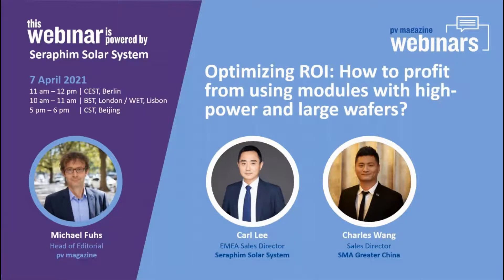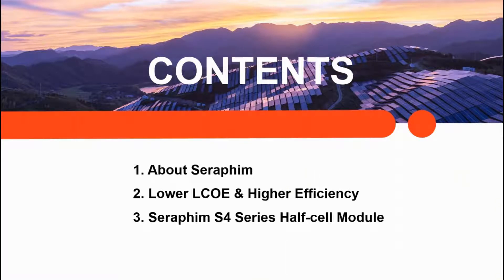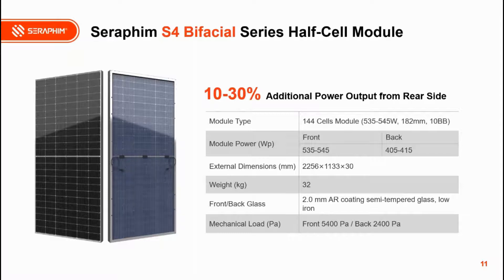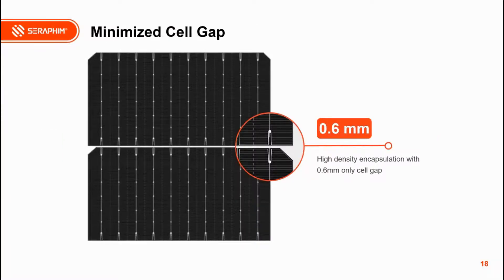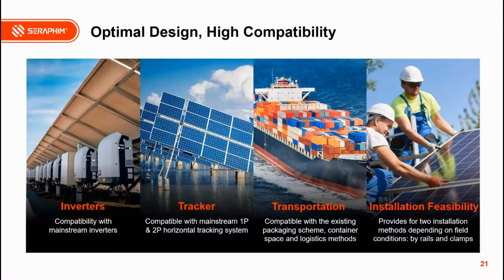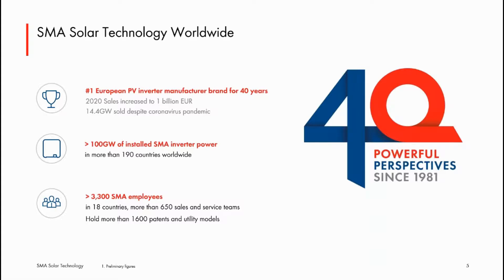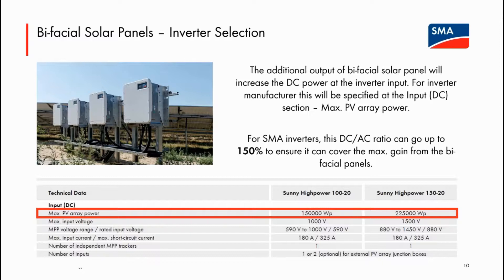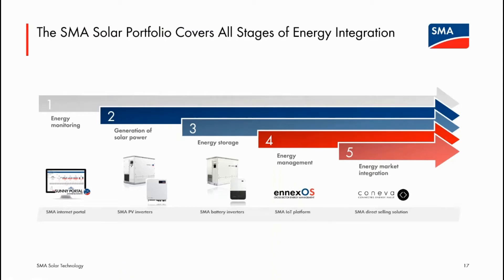Optimizing ROI: How to profit from using modules with high-power and large wafers?